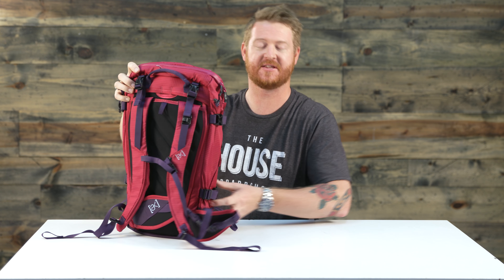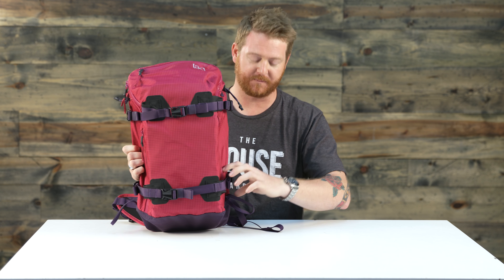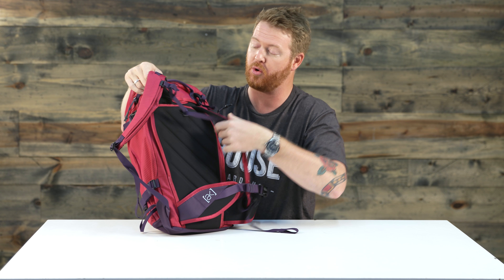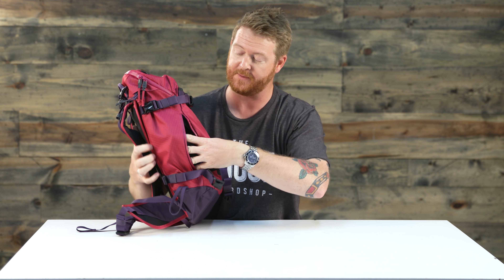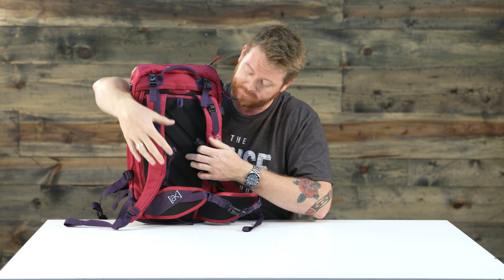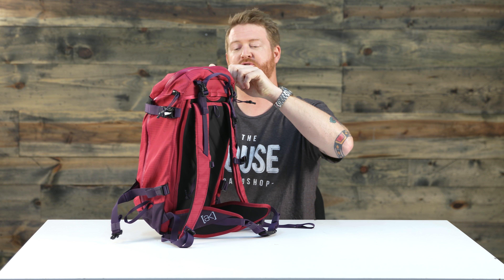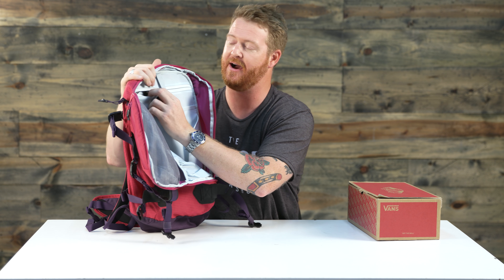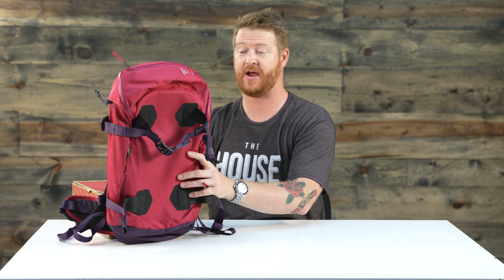Burton Women's AK 20L Backpack Review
The AK 20L Women's backpack from Burton is a great pack to bring along on a snowboarding adventure. This bag has a lot of volume, but also won't be overbearing. There's two board carrying options that are super intuitive.